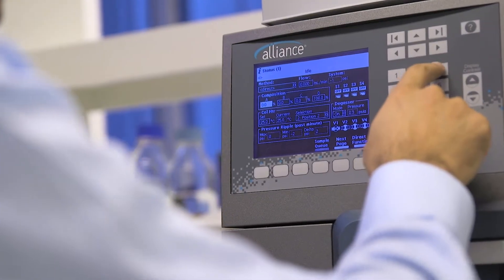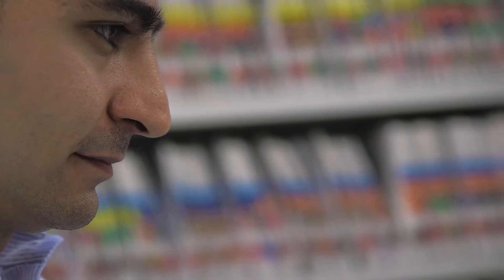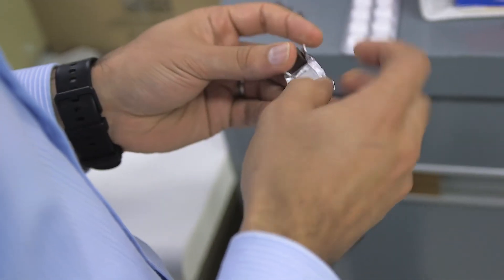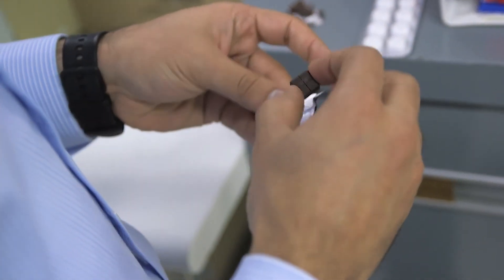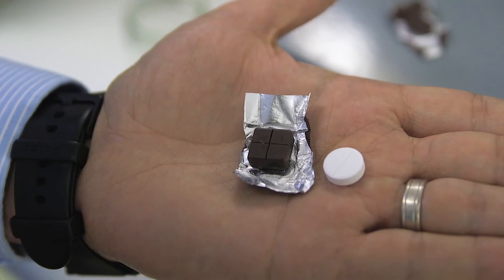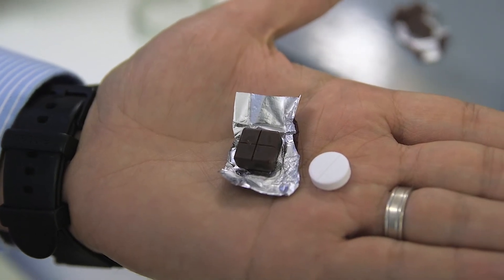Kid-friendly chocolate formula helps the medicine go down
Researchers from The University of Western Australia have developed a winning medicine formula that makes bad-tasting medicine taste nice, making it easier to treat sick children.